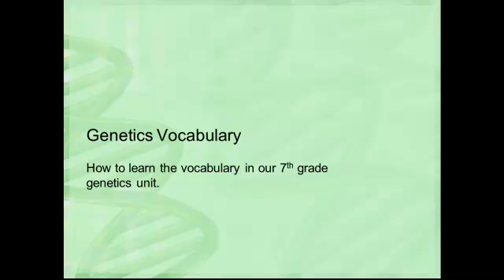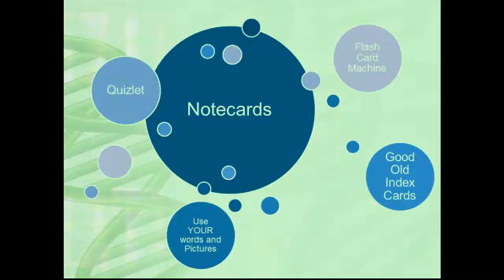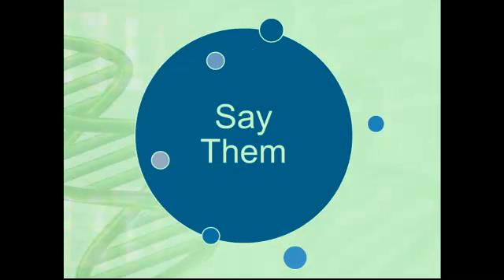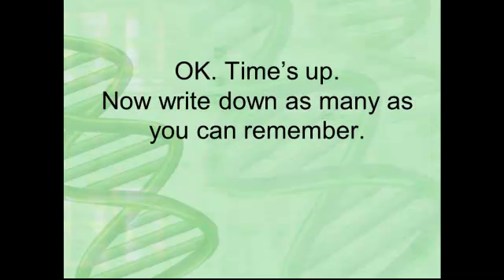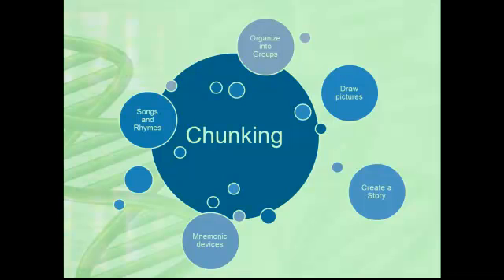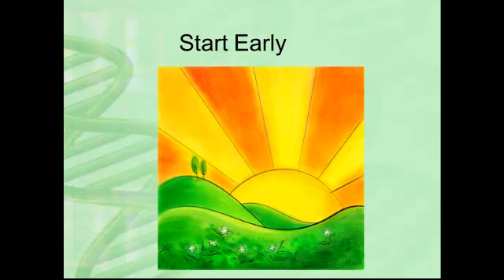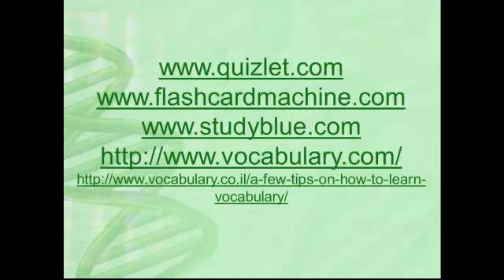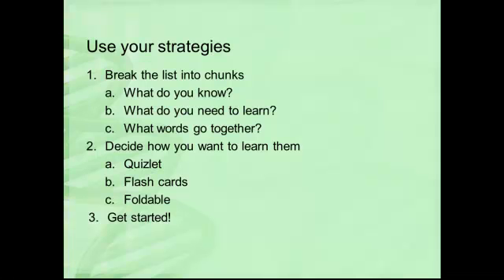How to Learn Genetics Vocabulary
Presents students with techniques for learning learning vocabulary and the words for the Genetics unit.